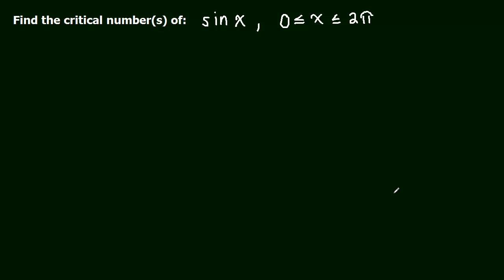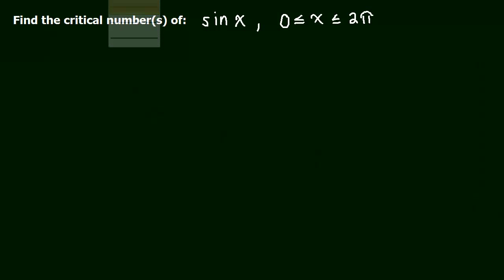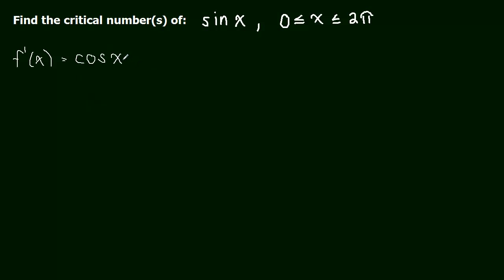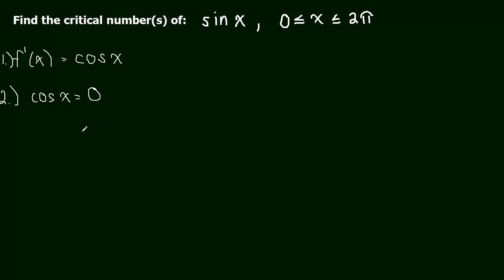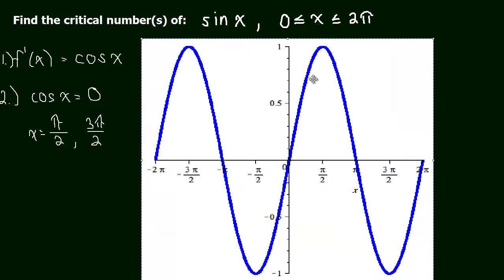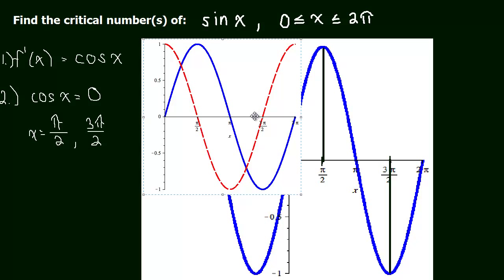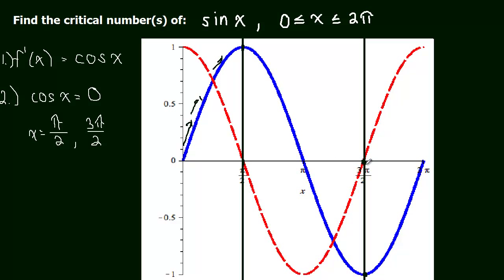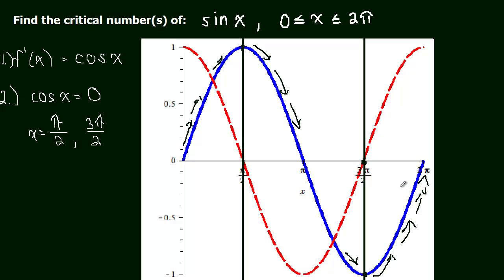3.2 Finding Critical Numbers [Example 4]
Another example of using critical numbers to examine the relationship between a function and it's derivative